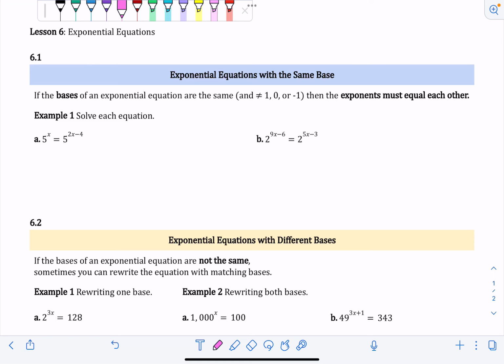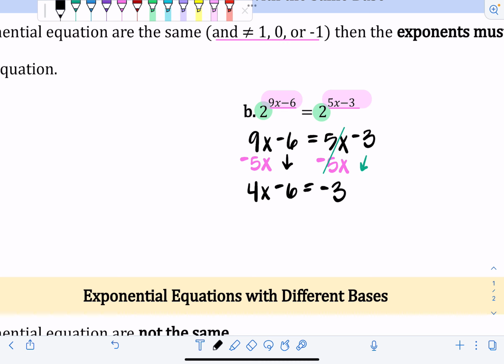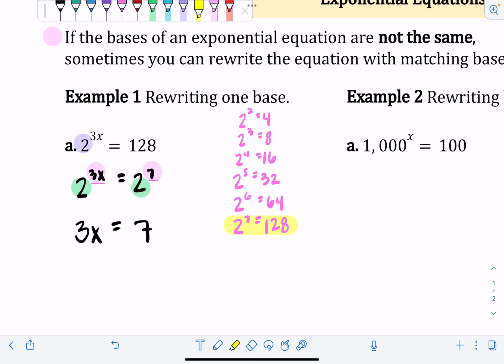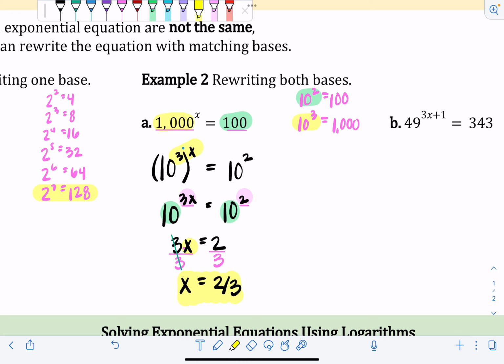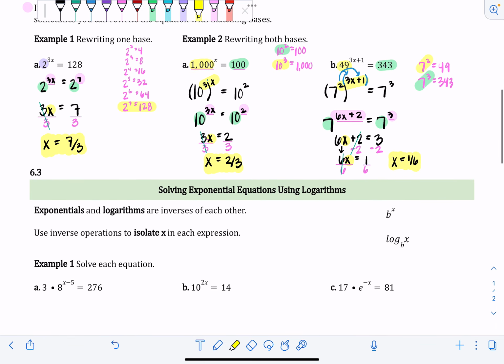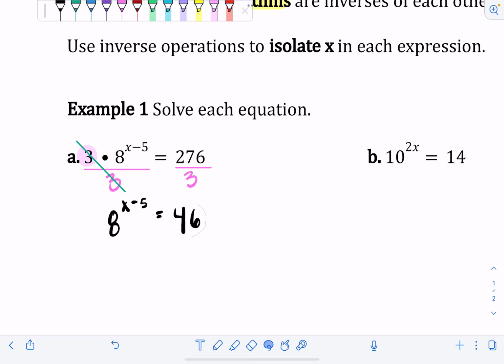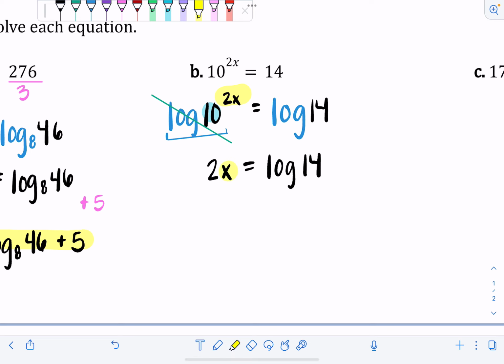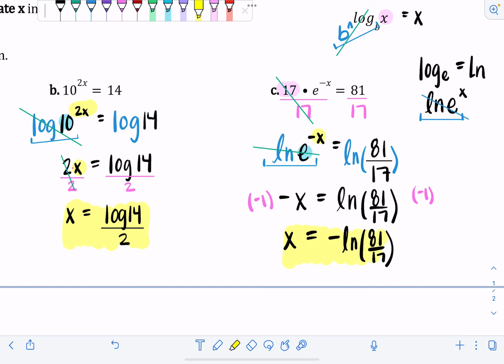Algebra 2 S2L6